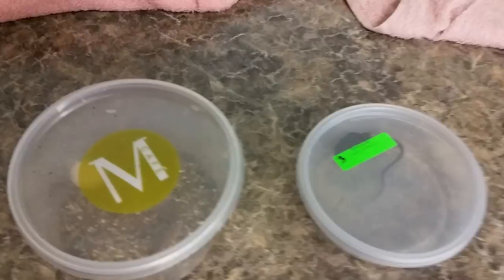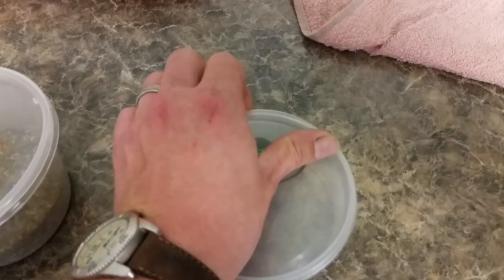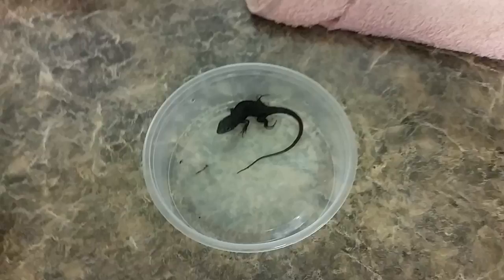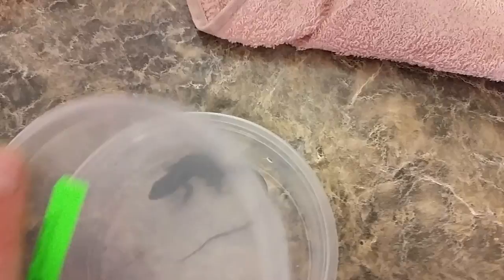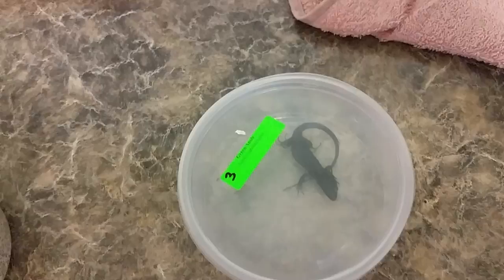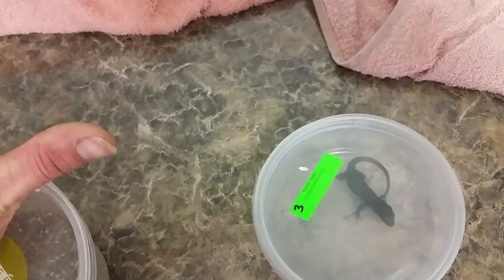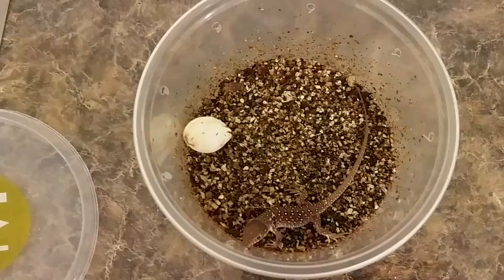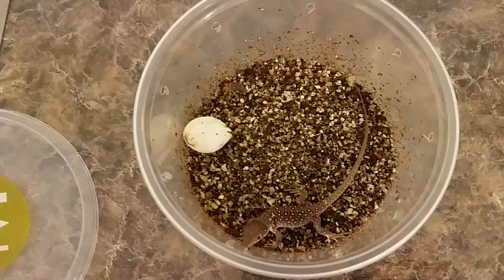Pet expo new lacertas 6/10/16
Pet expo's new lacertas 6/10/16